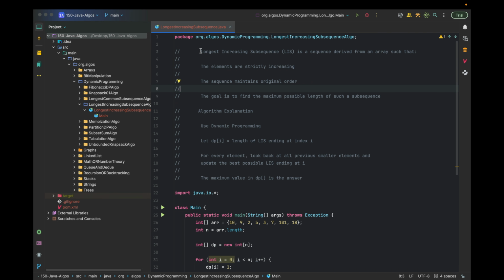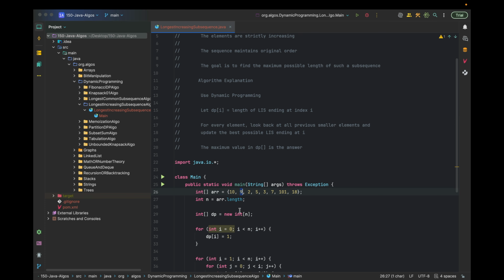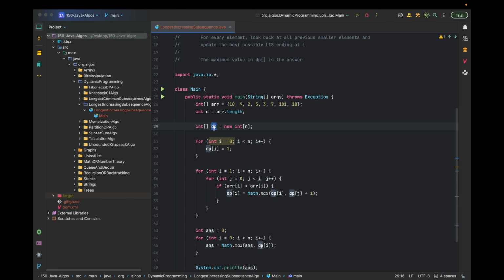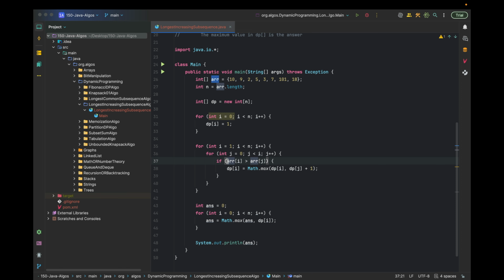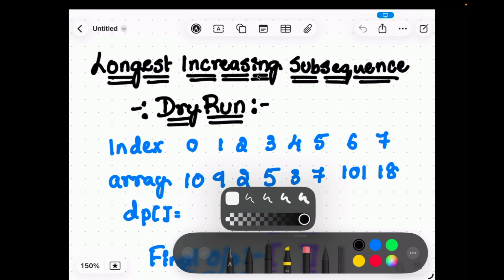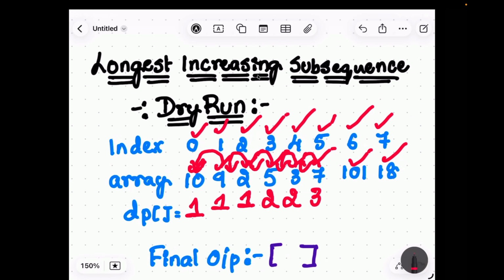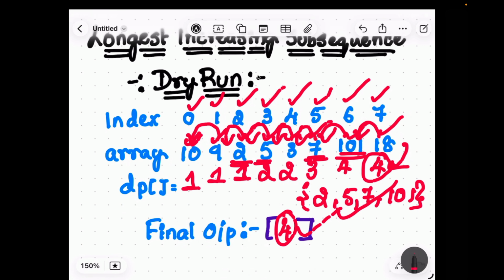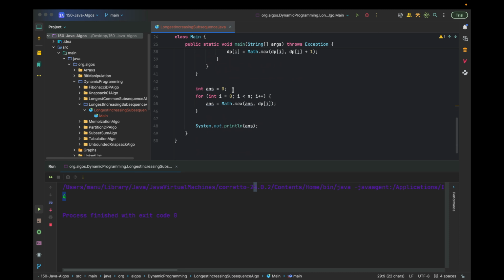114. Longest Increasing Subsequence DP Algorithm (Java)